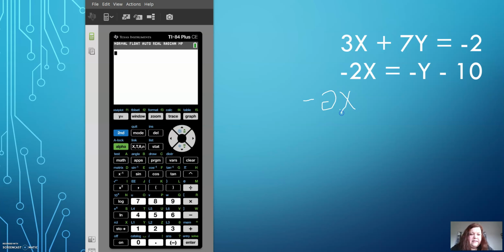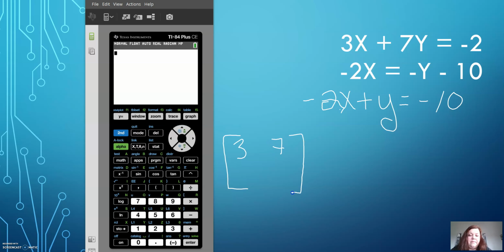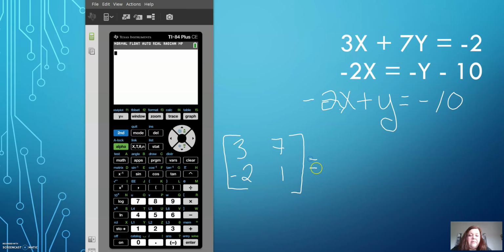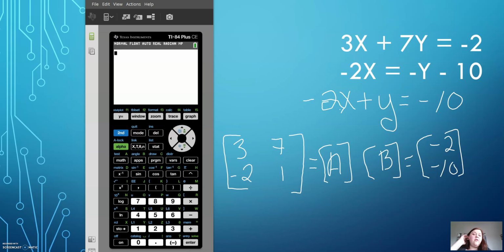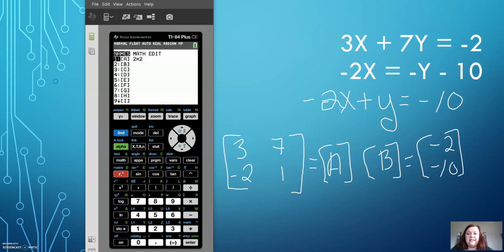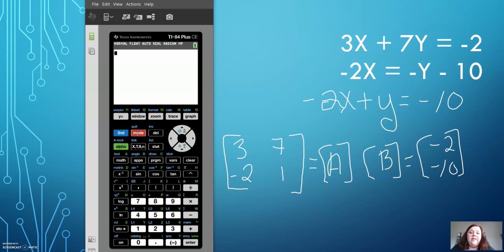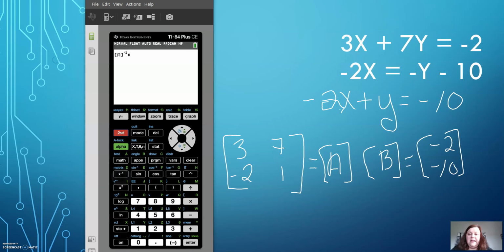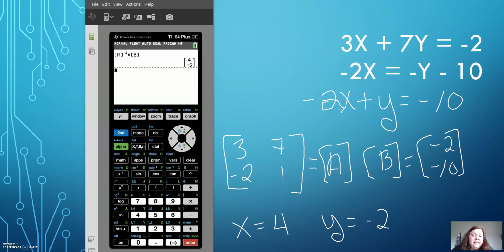Day 2 Systems of Equations with 2 Variables using Matrices